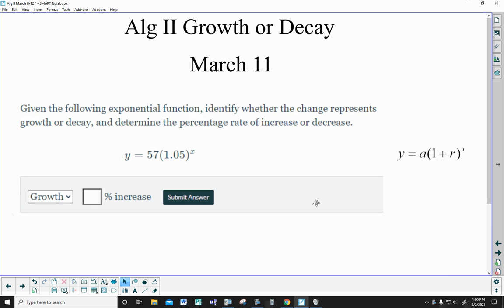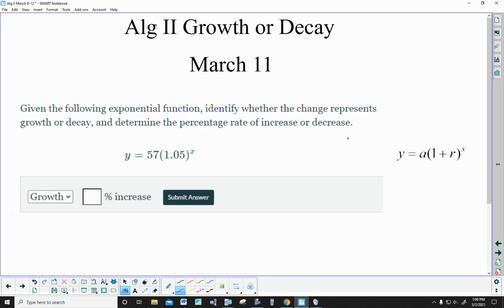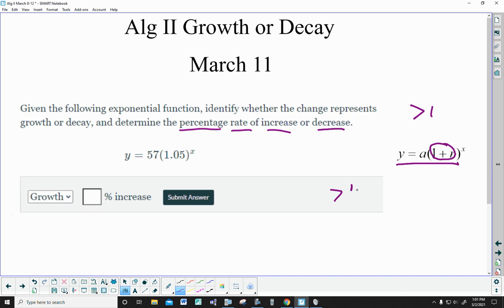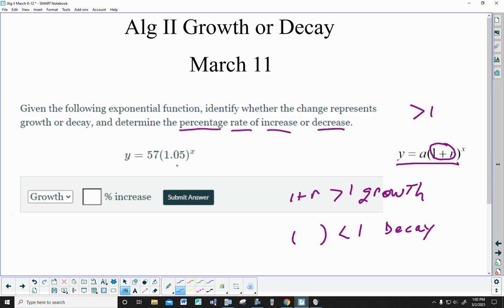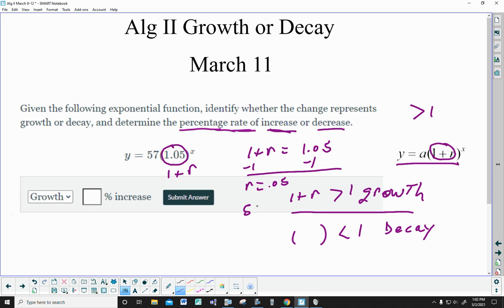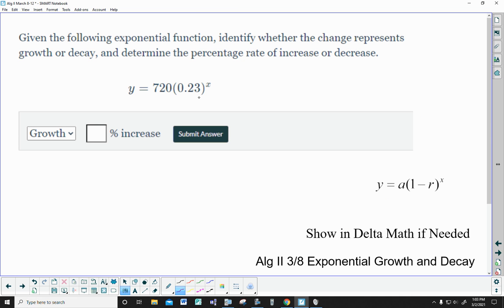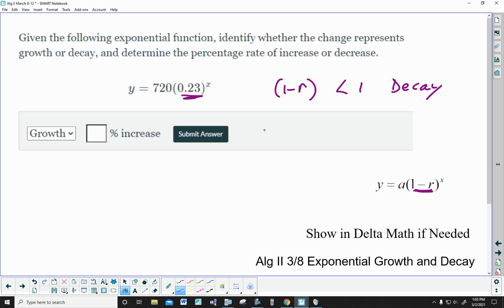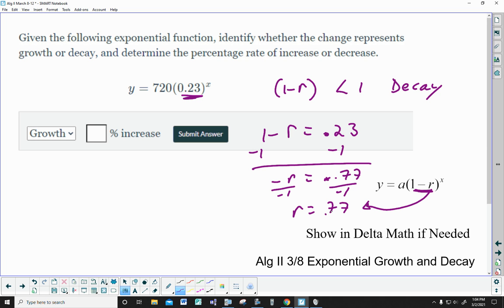Alg II March 8 Growth Decay